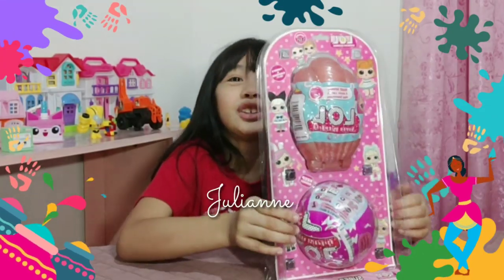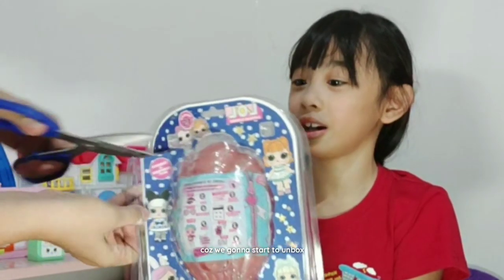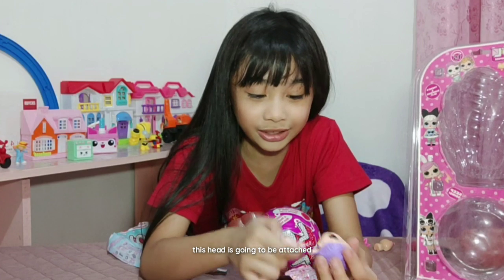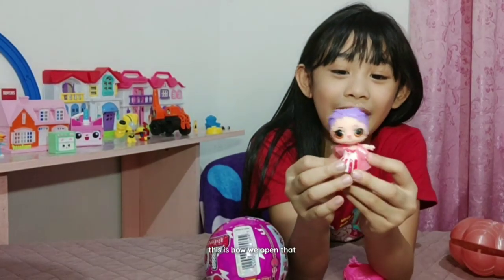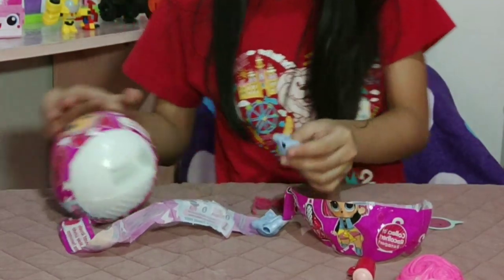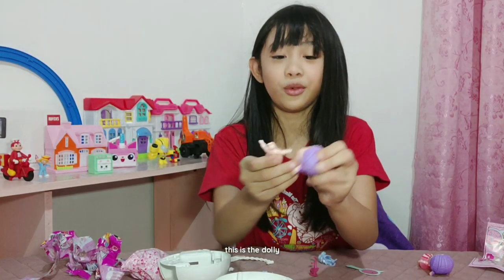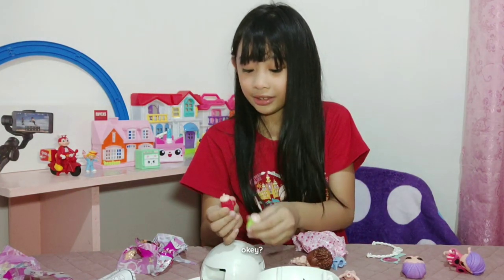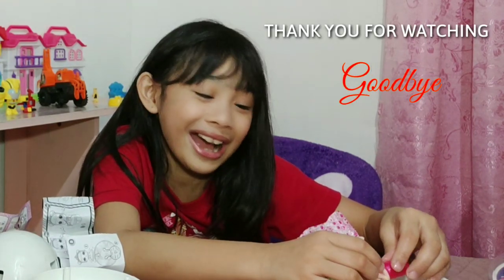Unboxing LOL Surprise Doll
Watch Julianne Louise latest video A Funny Unboxing and Reaction to her new toy. Unboxing includes LOL SURPRISE DOLL TOY  1 Shell container and 1 Ball container (Class A). This video is good for family viewing.
Camera  Use : Vivo V15 Pro
Screen : Wide Angle
Best viewed with 1080p Resolution
Tool Editor: KineMaster Pro.

MUSIC USED AND ARE FREE TO DOWNLOAD